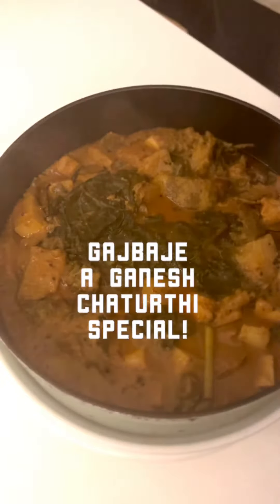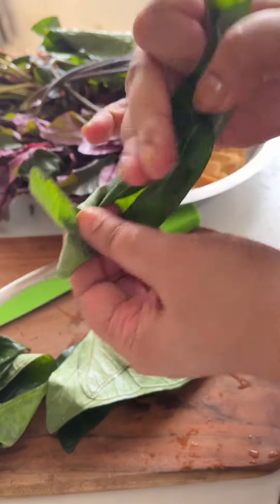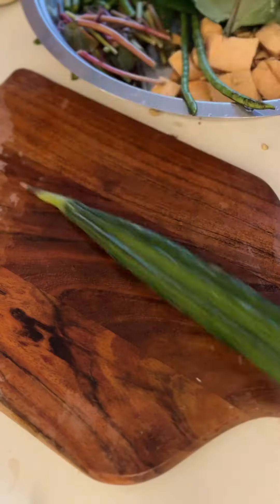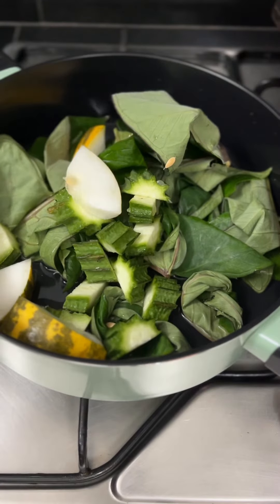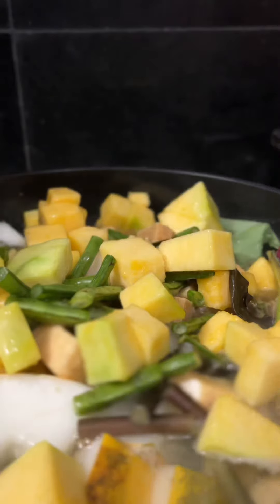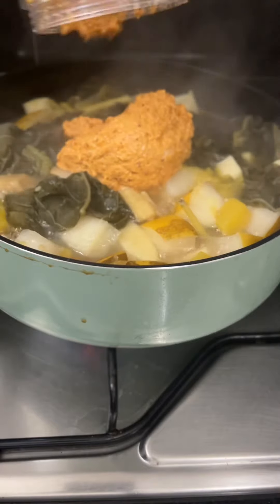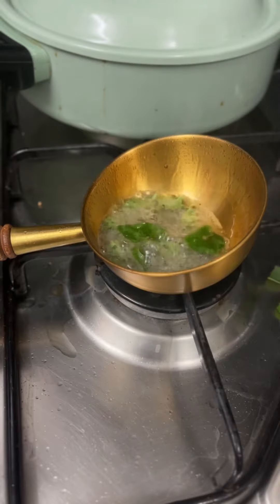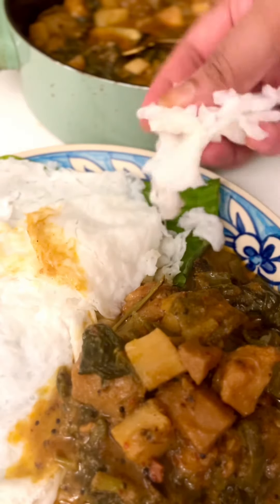Gajbaje Vegetable Stew for Ganesh Chaturti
The Indian culinary repertoire boasts many kinds of stews be it Kolombyo, KhatKhatem or Rushichi Bhaji. Gajbaje is a classic for Ganesh Chaturthi in Maharashtra and Karnataka. Wholesome and rich this delicious mix of many vegetables and sweet roots is so easy to make and can feed large crowds with a side of rice, dosas, polé or phulkas.
If Gajbaje is made in Pune it generally doesnt contain corn or potatoes. It may contain teasel gourd, ivy gourd, raw banana. In the Malwan breadfruit is also added to the stew. If it is being prepared for Krishnaashtami it is consumed with non rice accompaniments such as wheat chapatis, ragi or finger millet dosa. For Ganesh Chaturti it can be served with rice or rice dosas though restrictions vary depending on the community.
We ate Gajbaje with paanpole- a betel leaf shaped steamed rice Dosa.
Wishing you a wonderful Ganesh Chaturthi!

VEGETABLES AND GREENS FOR THE STEW
6 small to medium size colocasia or taro leaves
1 bundle amaranthus leaves also known as Maath ( green or red)
2 cups peeled and diced elephants yam or suran
2 cups Mangalore cucumber also called Magge (with skin) remove seeds and cut into 1 inch pieces
1 cup diced chowli beans 2 inch pieces (cowpea beans or alsande )
1 cup tori or ridge gourd diced with skin into one inch pieces
1 cup peeled diced  potato 1 inch chunks
MASALA
1.5 cup fresh or defrosted grated white meat of coconut
4-5 red dried chillies kashmiri or byadgi (lightly dry roasted)
1 tsp turmeric powder
1.5 tsp tamarind paste
2 tsp rice or urad dal flour
1-2 small green chillies (optional)

SPICES FOR TEMPERING
1 tsp black mustard seeds
10-12 fresh green curry leaves torn
pinch hing
3-4 tbsp vegetable or coconut oil

salt jaggery and red chilli powder (cayenne) if required
Method
Wash all vegetables, roots and greens before you prepare them. For the amarathus it is most common to use just the stalks but I add the leaves as well. Coarsely chop the leaves and dice about 2 inches of the stalks closest to the leave in 1 inch pieces.
Add the potatoes to  4-5 cups of water in a large kadai or cooking pot. Add a little salt and turmeric if desired and cook covered on a low to medium flame for 10 minutes. Now add all remaining vegetables and cook covered 10 minutes.
While vegetables are cooking grind all the ingredients for the masala into a smooth chutney like paste. Add this paste to the vegetables stir well and cover with a lid.
Now heat vegetable or coocnut oil in a small pan or tempering spoon. Add mustard seeds when the oil is hot but not smoking and cook 1 minute. Turn off the flame and add the hing and curry leaves and cook till they splutter. Pour over the stew and stir well. Ladle stew onto plates and serve with paan pole, various dosas, chapatis, rice or appams, even idli depending on the occasion.
Adjust for salt, spiciness and sweetness with red chilli powder and jaggery if required